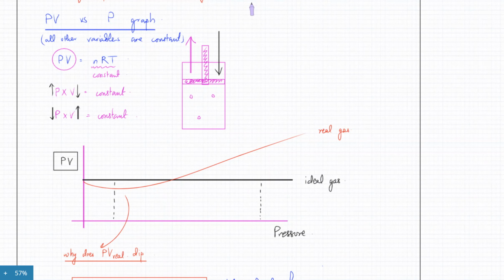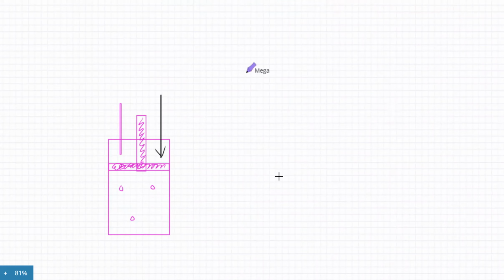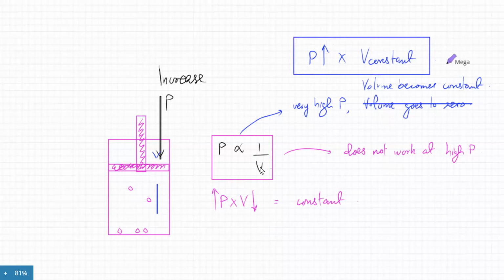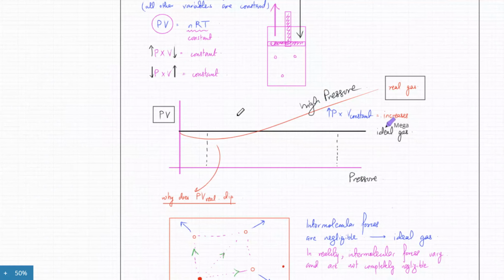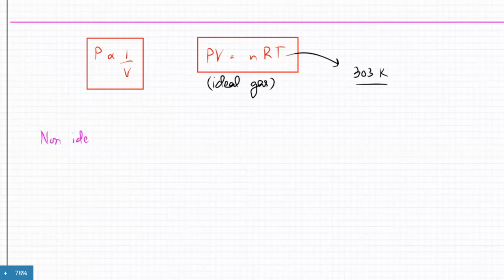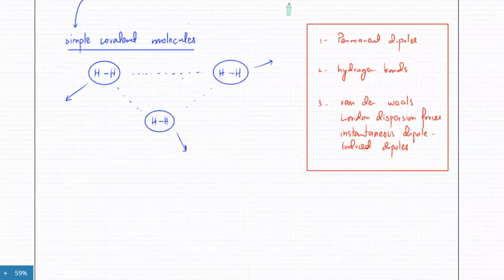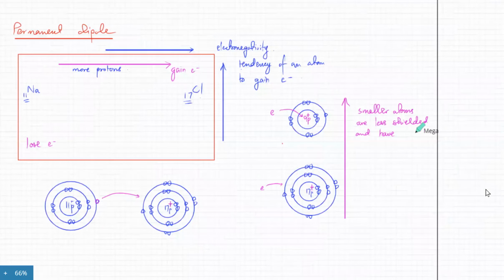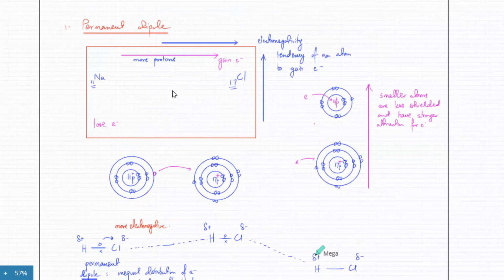11 Nov 2021 - AS Chem - New - Ideal Gas Equation - PV Vs P Graph for Ideal Gas - Covalent Molecules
11 Nov 2021 - AS Chem - New - Ideal Gas Equation - PV Vs P Graph for Ideal Gas - Covalent Molecules